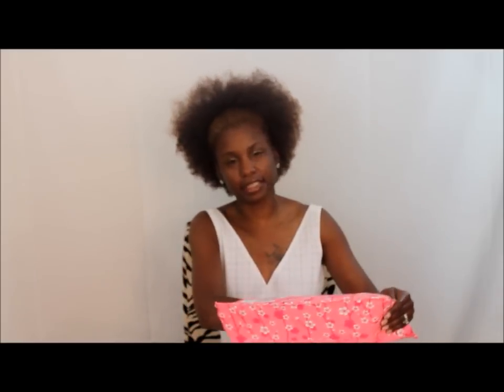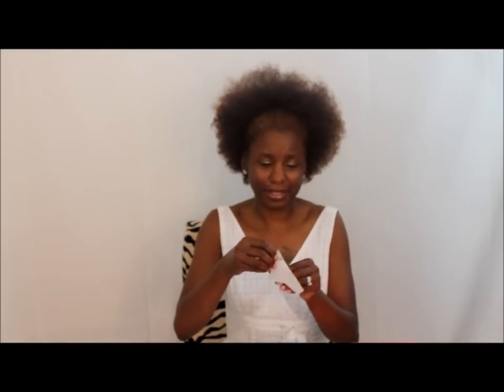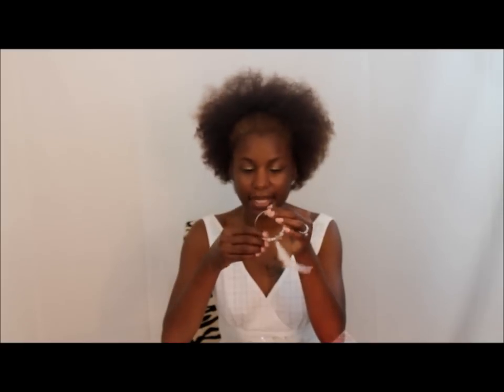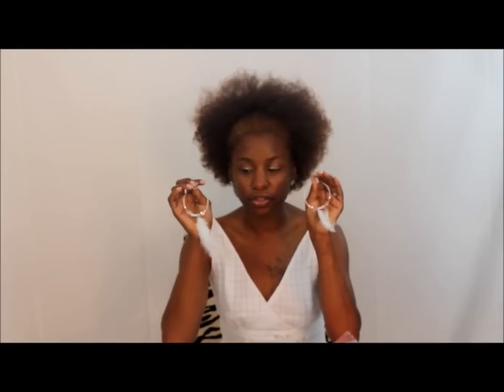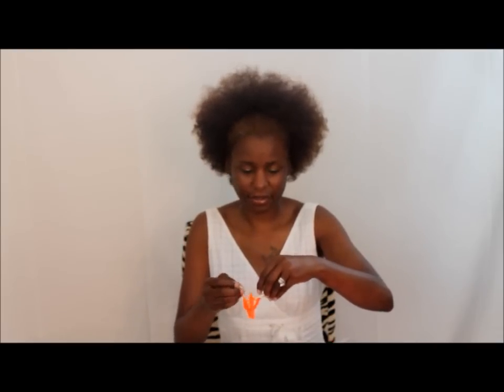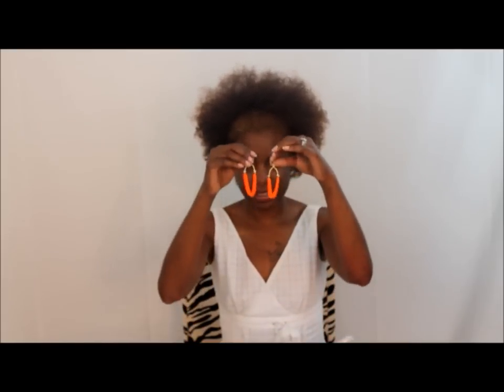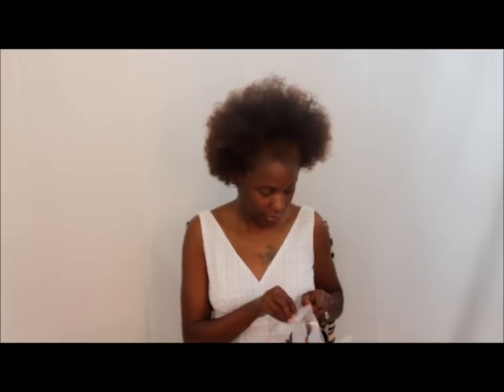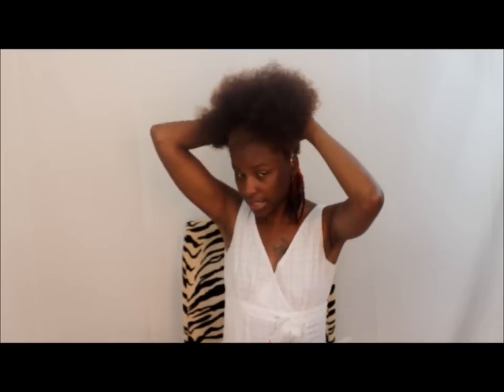Santasha's Styles: Uneek Fashion Earrings from Jj Lore-jac